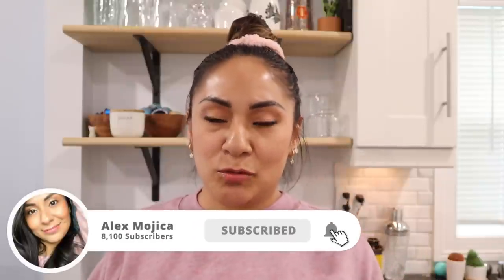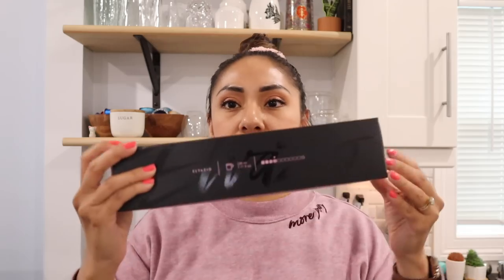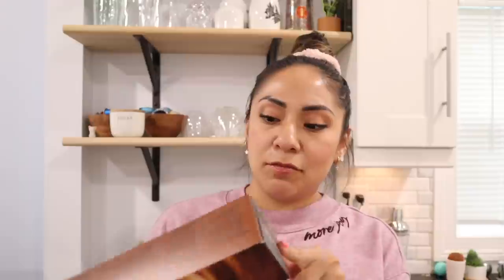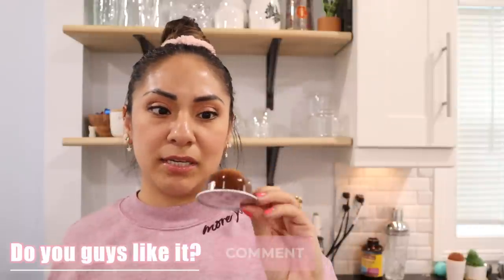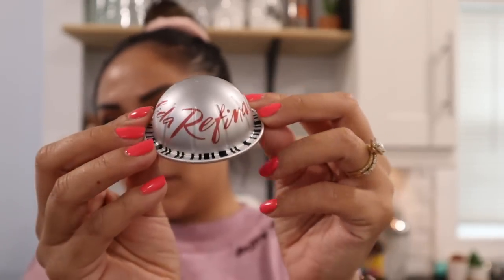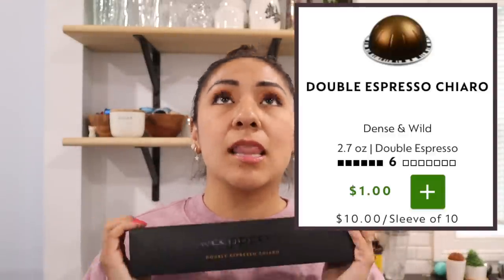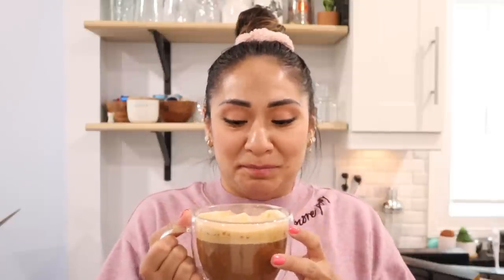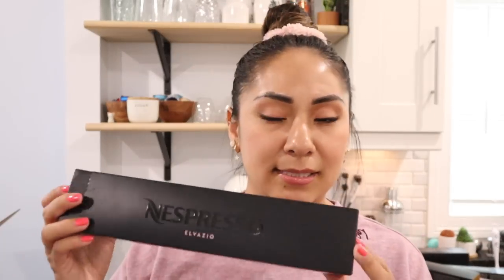Nespresso Vertuo Pod Haul (Let's Brew One!)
In this video I haul the Nespresso Vertuo Pods I ordered. I have a variety of pods this time as i wanted to try new Vertuo Pods. I also wanted to brew a new one and we are doing this together!

Iced Leggero
Elvasio
Bianco Forte
Altissio
La Cumplida Refinada
Arondio
Half Caffeinato
Double Espresso Scuro
Melozio
Voltezzo
 The Cup I Used
The Syrup Containers
My Machine

My Filming Equipment:

My Lighting Equipment:
 Soft Boxes

7301 W 25th ST #124

Credentials:
Self Proclaimed Coffee Enthusiast
14 years Cosmetology Experience

7301 W 25th ST #124